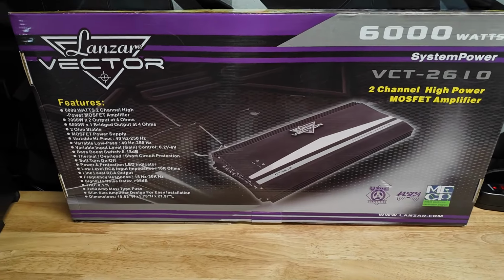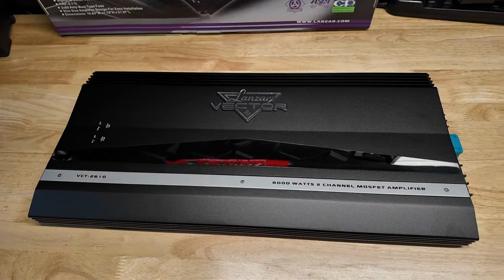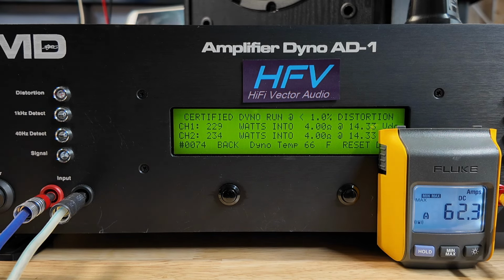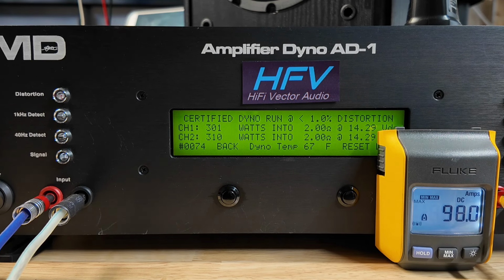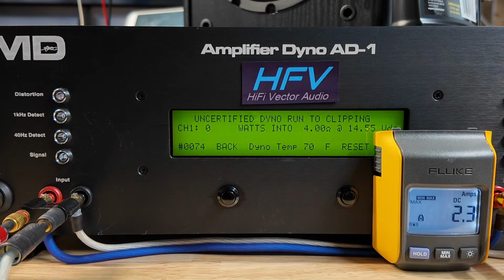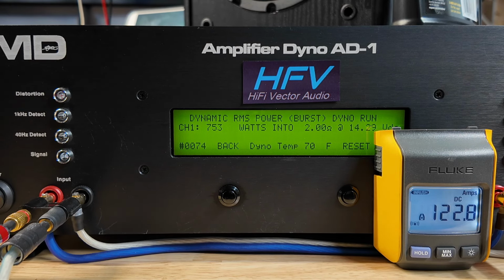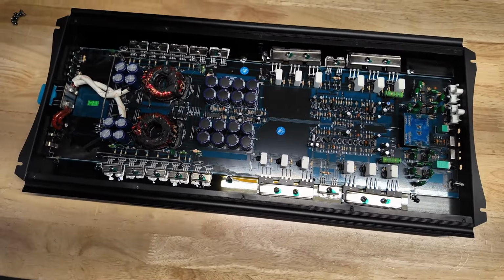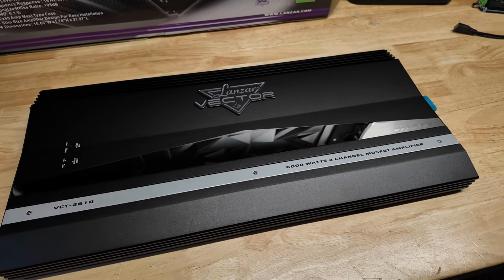6000 watt Budget Lanzar amp dyno review vct-2610 2 channel car audio amplifier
6000 watt budget Lanzar vct-2610 2 channel amplifier review and Amp Dyno test. Buy this amp here:

The SPL meter I use is SSA APMX SPL meter buy